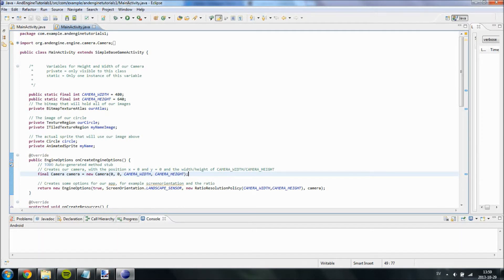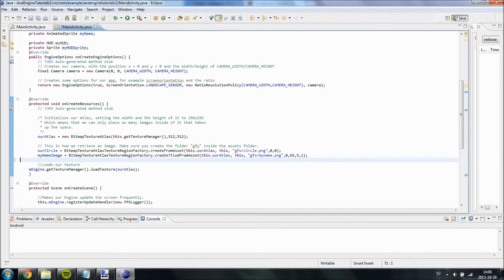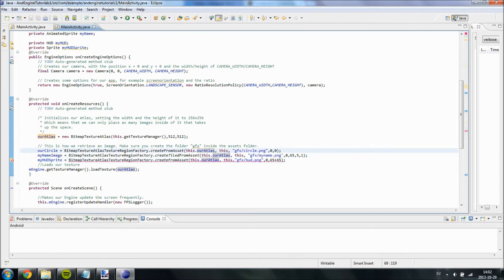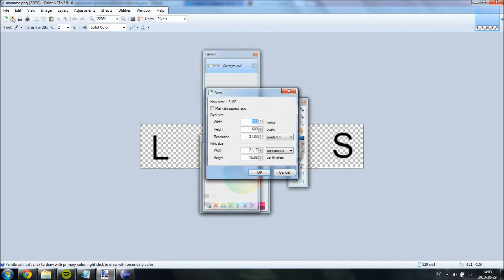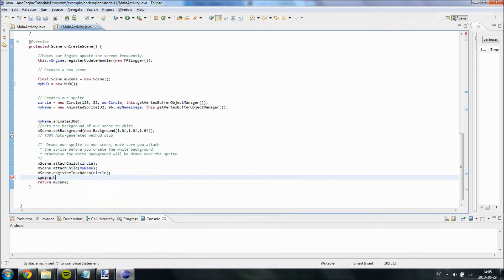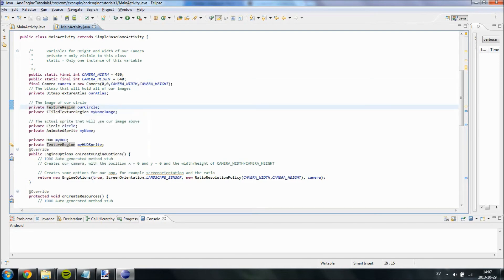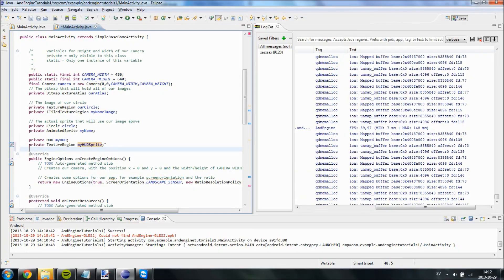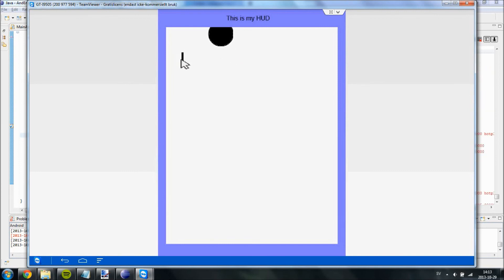Android development with AndEngine Vid 7 - Creating a HUD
In this video we create a HUD to our application.